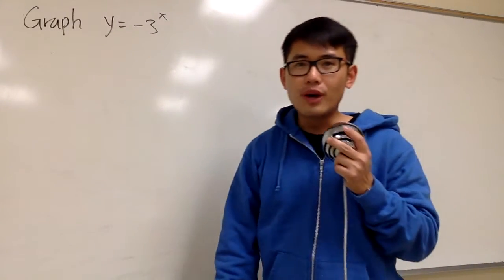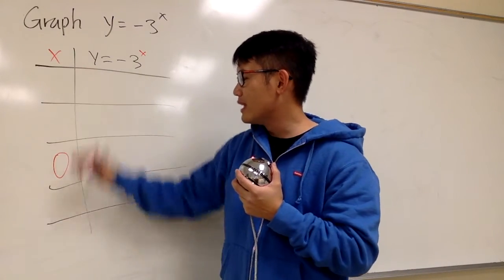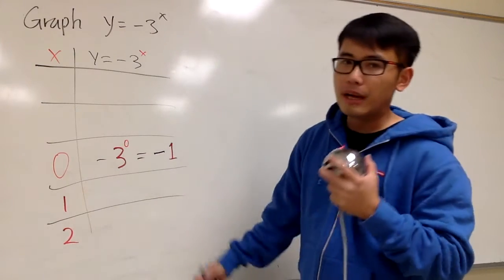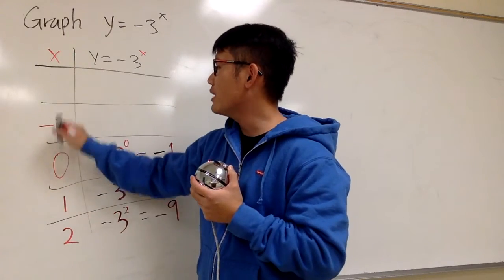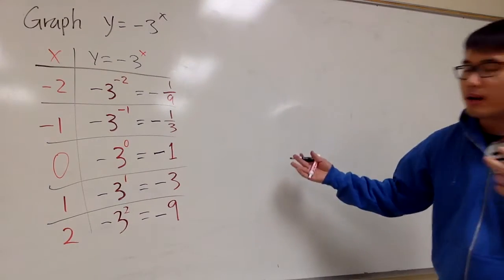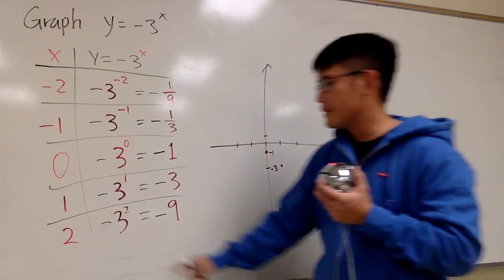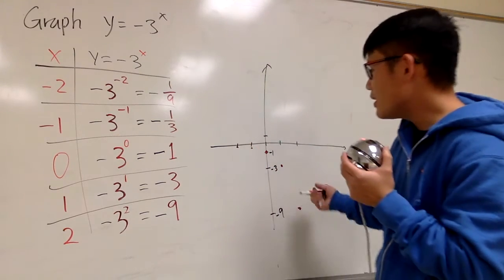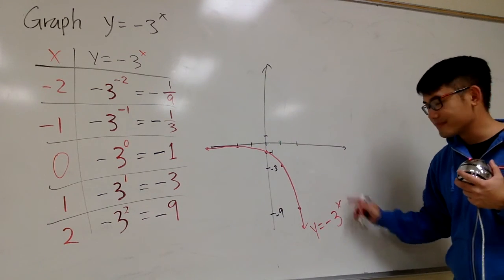Graphing y=-3^x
Graphing an exponential function